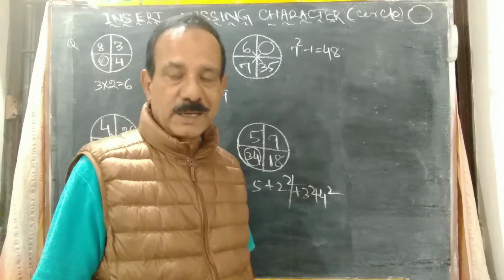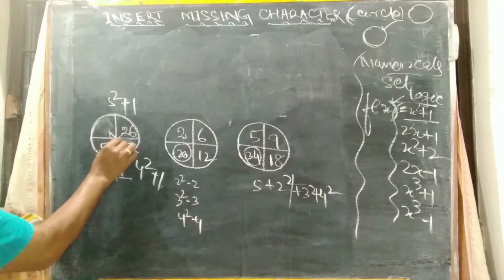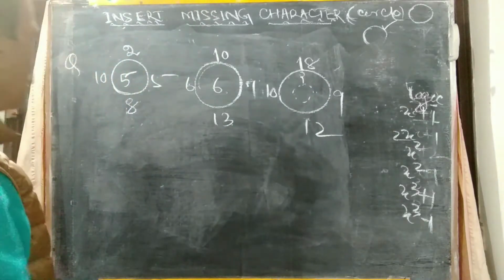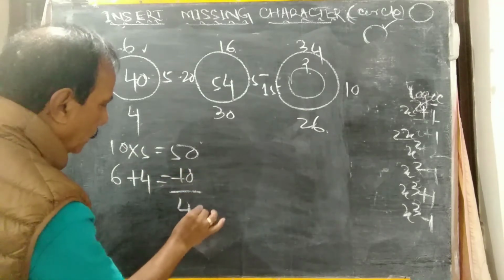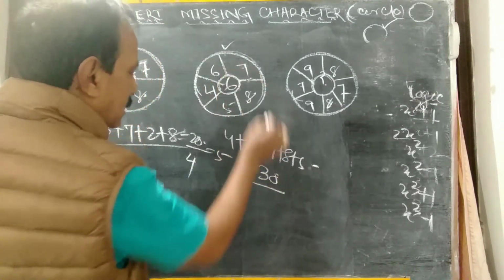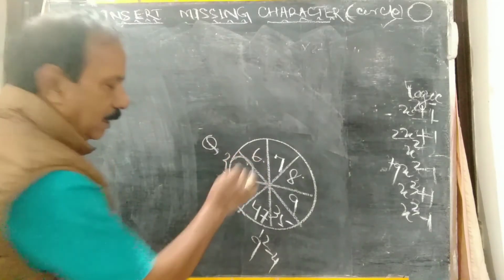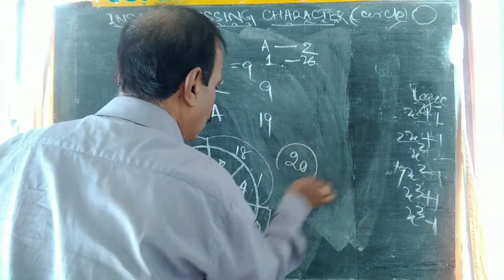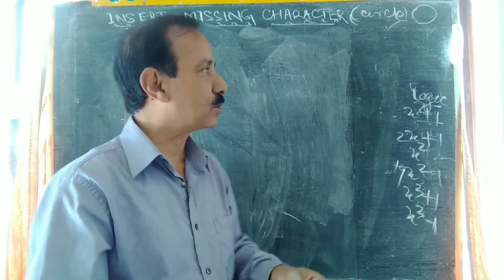32*RATH SIR'S, VERBAL REASONING, MISSING CHARACTER,( Circle )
Missing characters , to fill the given space
logically to get the right answers.My advise for my geneous students to understand the logic / clue to get the correct answer.and then make questions of different clues as explained by me for practice.